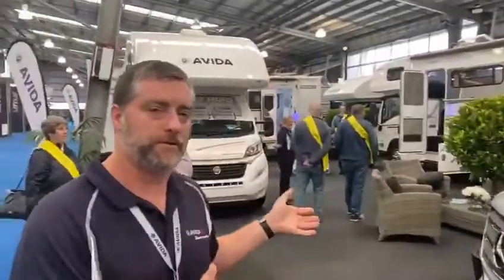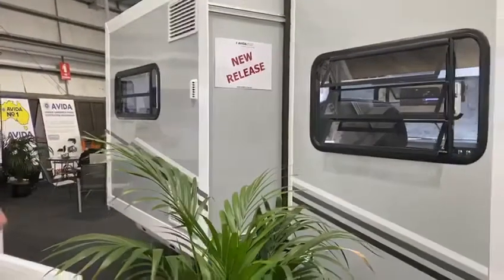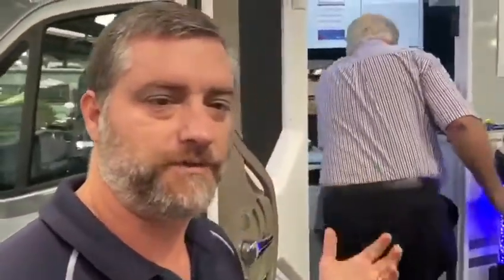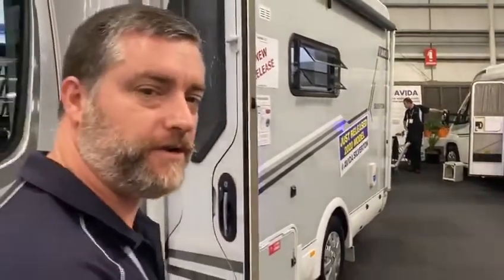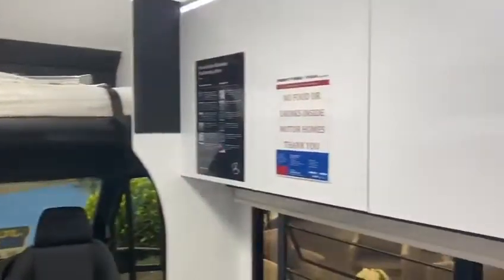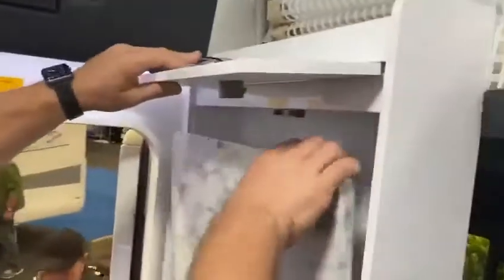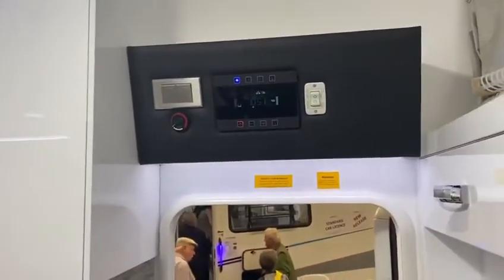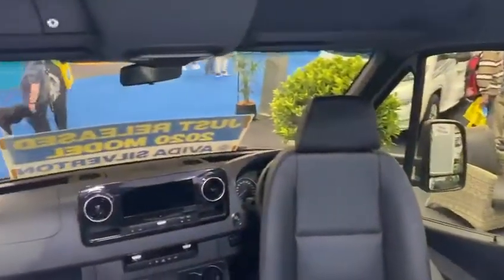Avida Silverton Preview